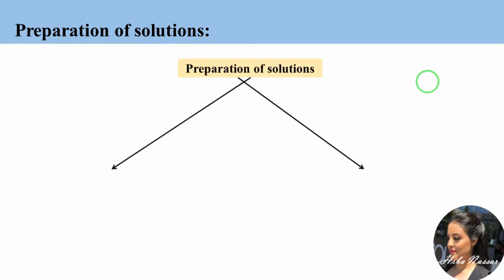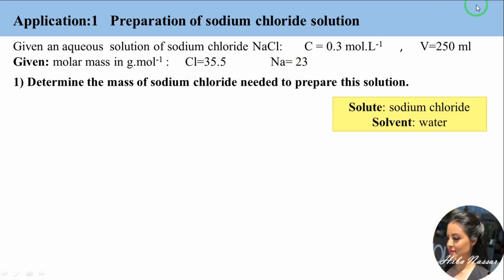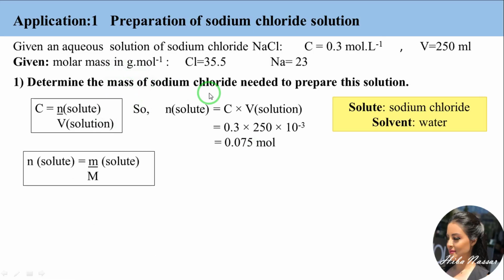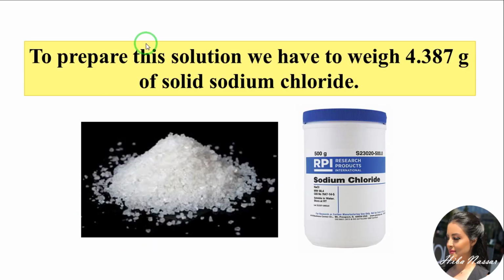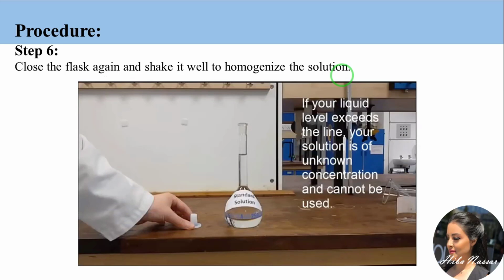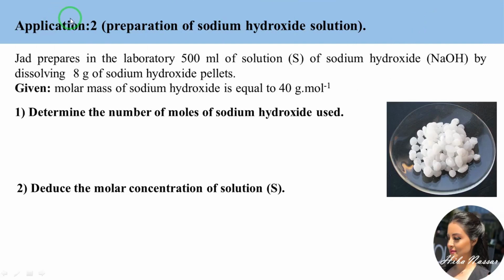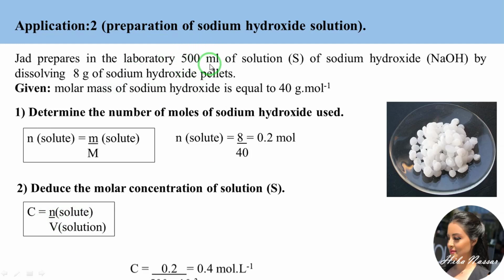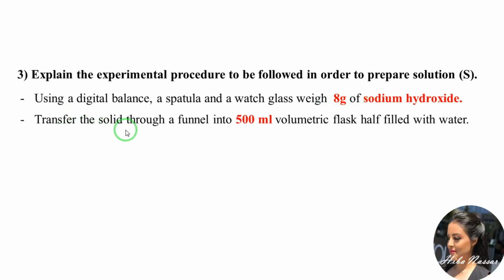Preparation of a solution starting from a solid